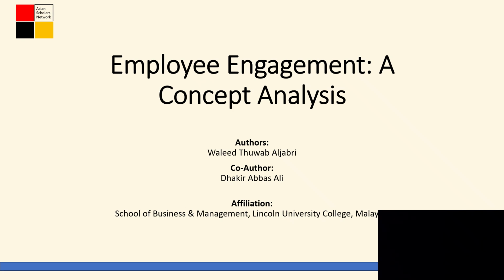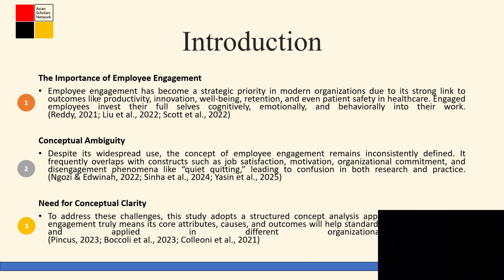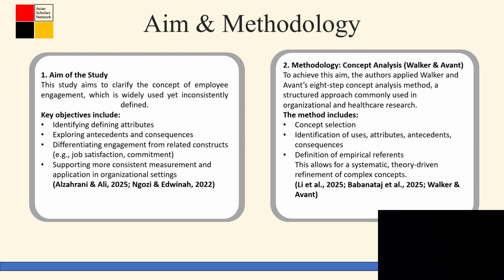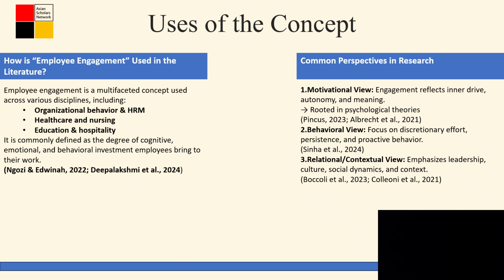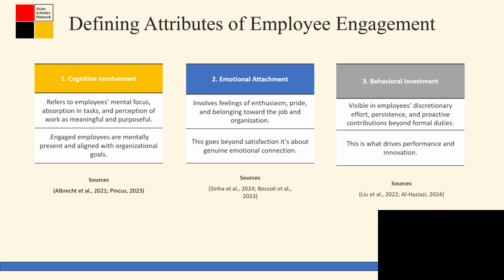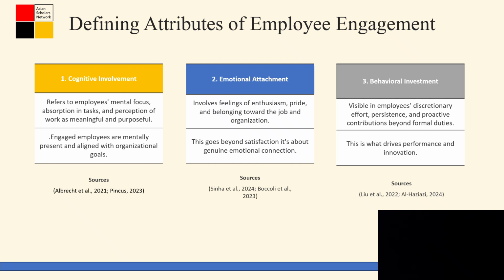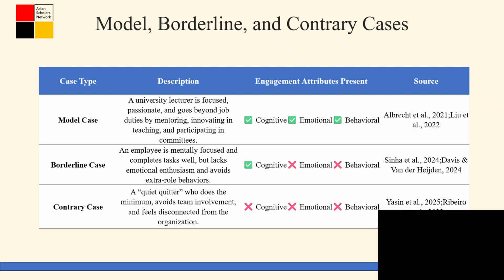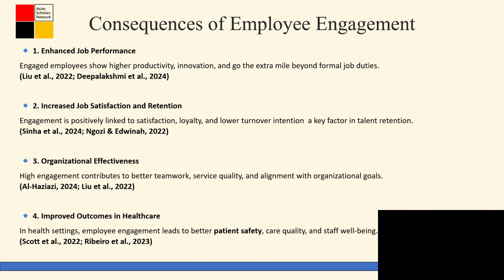Employee Engagement: A Concept Analysis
Presenter: Waleed Thuwab Aljabri
Institution: Lincoln University College, Malaysia
Title: Employee Engagement: A Concept Analysis